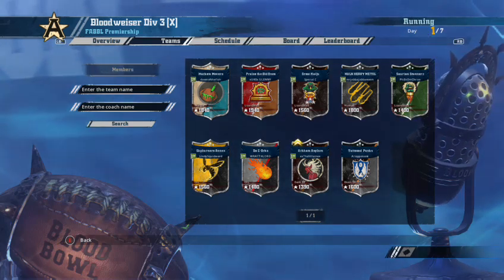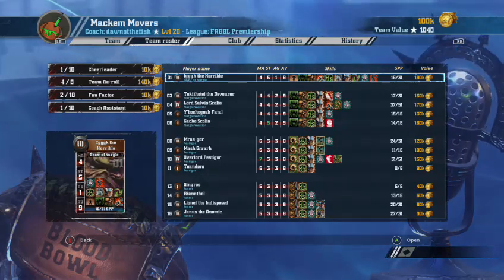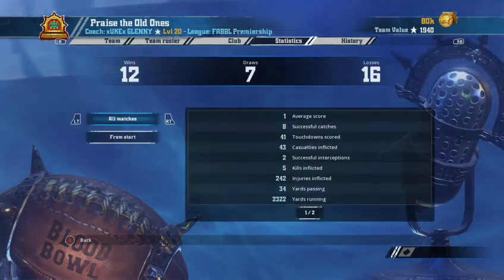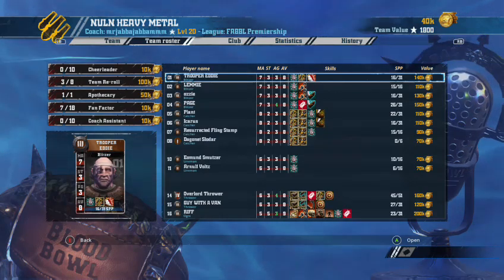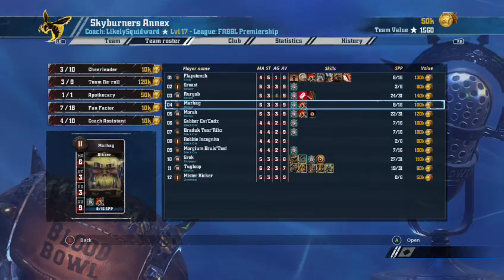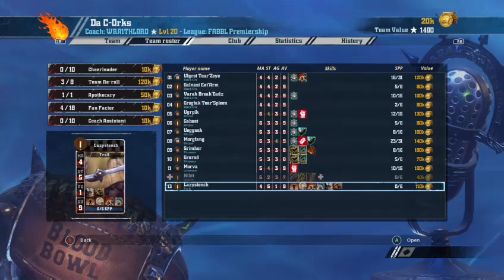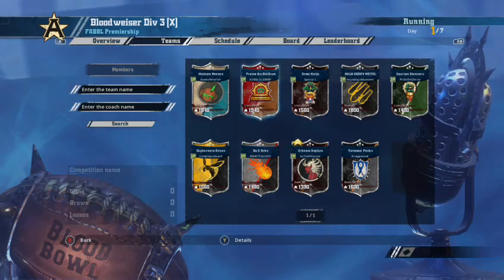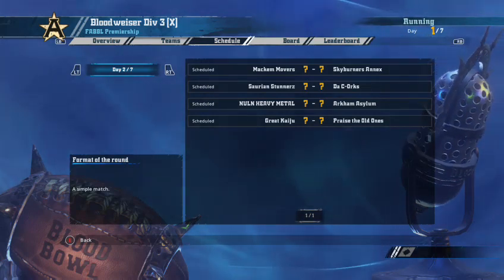Blood bowl Xbox One Fabbl Preview of Bloodweiser Division 3 Season X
We preview division 3 of the bloodweiser division -- Watch live